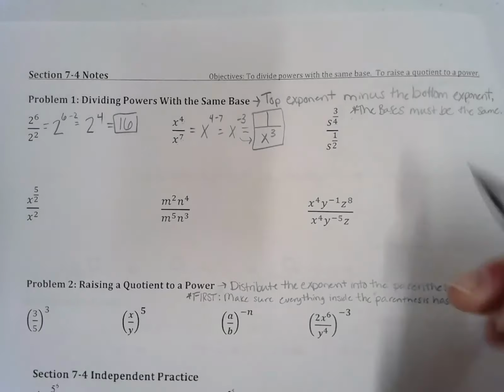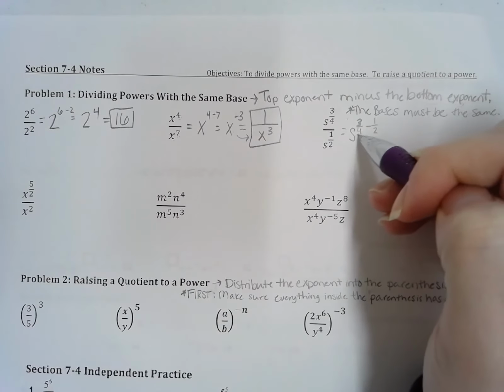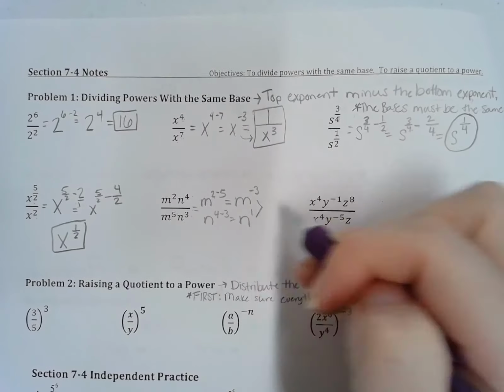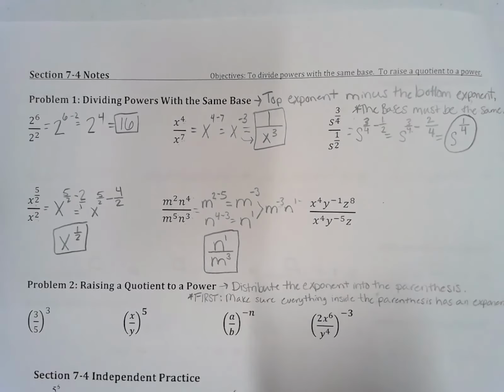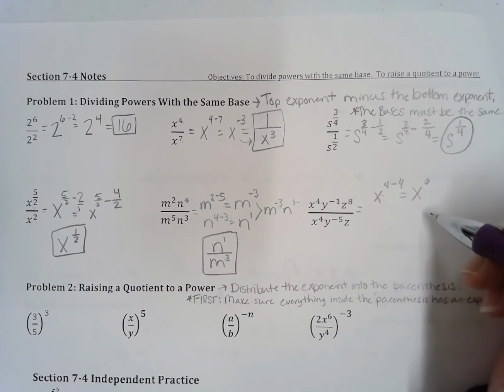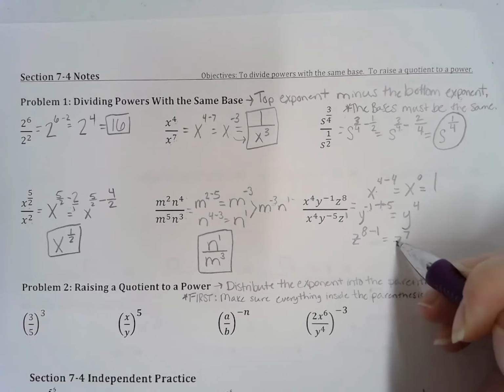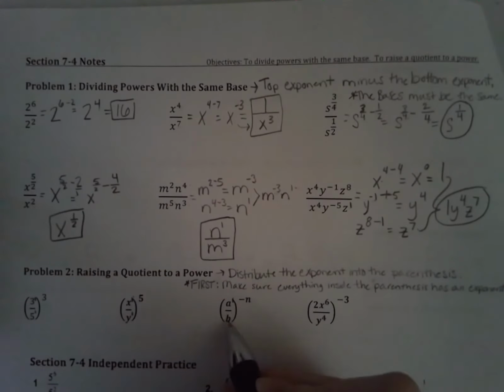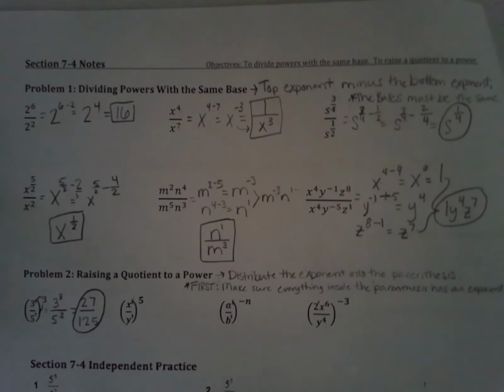Section 7-4 Video Lesson